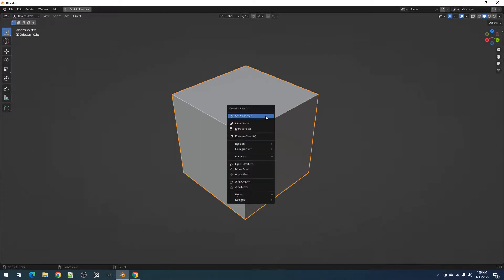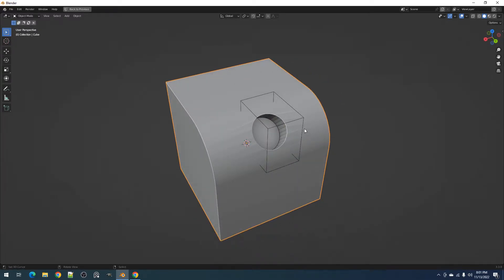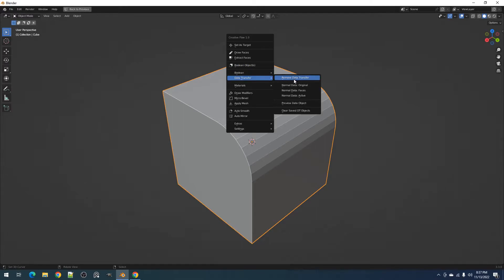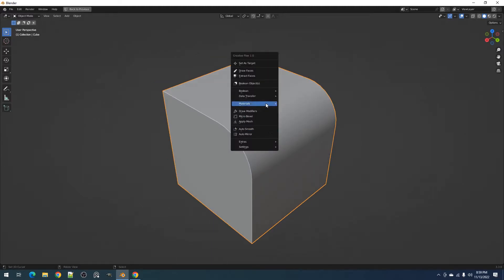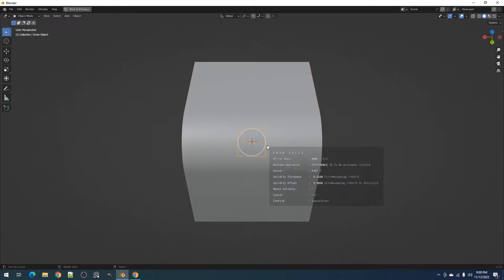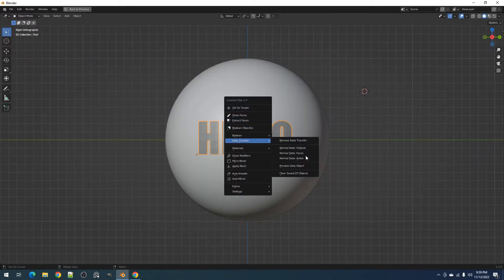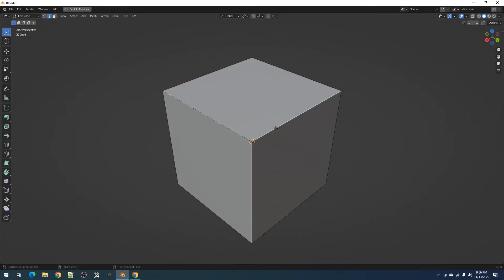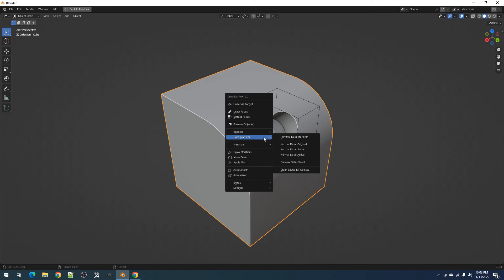Creative Flow: Data Transfer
In this video, I'm going to explain the Draw Transfer submenu and its operators found in the Creative Flow.